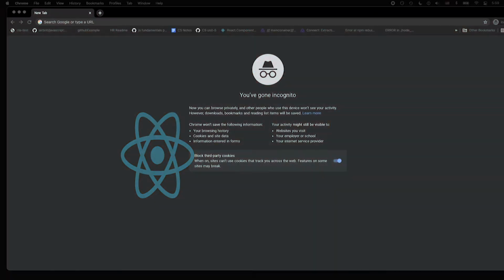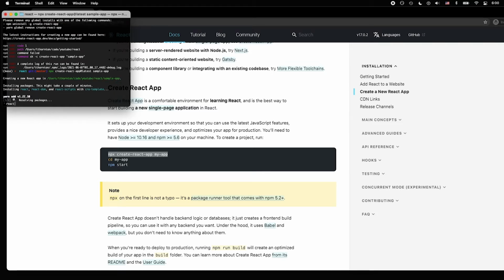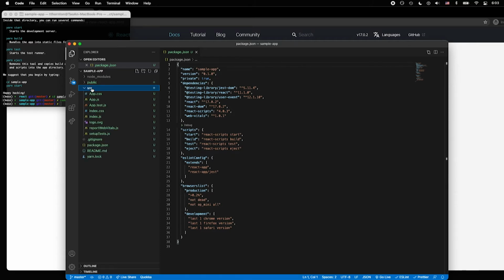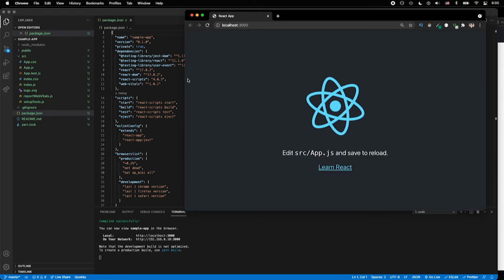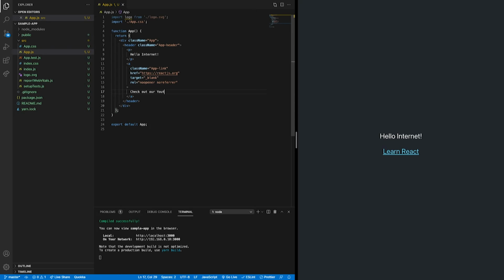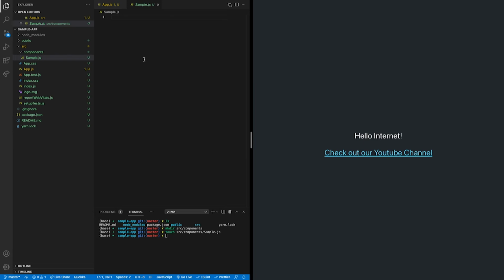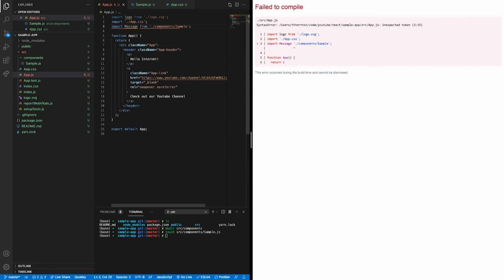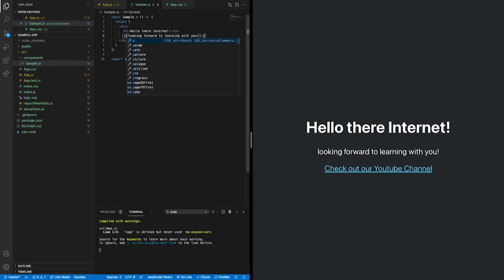Getting Started with Create React App: Using npx create-react-app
In this video, Getting Started Using (Facebook's) Create React App, we'll go over how to get started with the create-react-app tool in our terminal and then code editor. We'll get coding in no time, and then review how to share links/projects/ and code examples with friends, colleagues, or collaborators so that you can code together in real-time, should the occasion come up.

So, in summary, what can you expect in the video? Well, we'll explain how to get started with create-react-app, and use it to quickly build and iterate in ReactJS. Although this video was originally created for beginners and those not familiar with Create React App, anyone is welcome to watch and comment! Okay, enough chit chat-- let's get started with using Create React App!

Code samples:
npx create-react-app my-app
npx create-react-app@latest my-app

Sample error message:
"You are running `create-react-app` 4.0.2, which is behind the latest release (4.0.3).

We no longer support global installation of Create React "